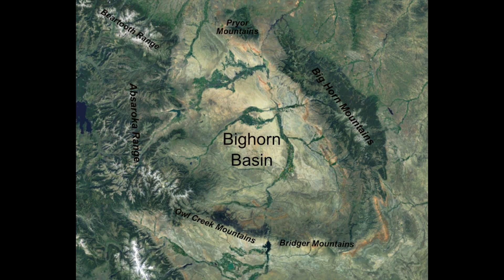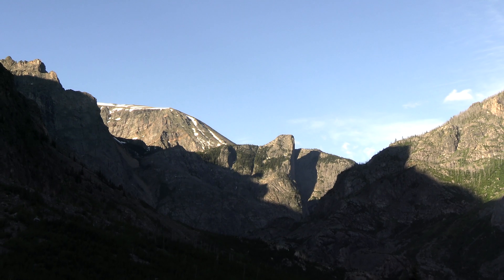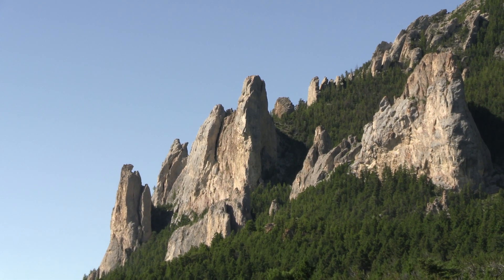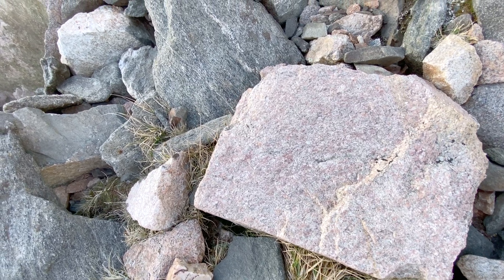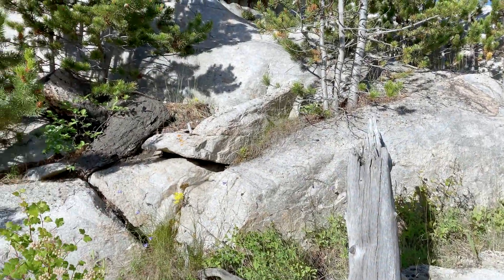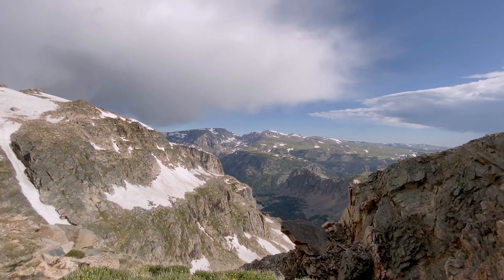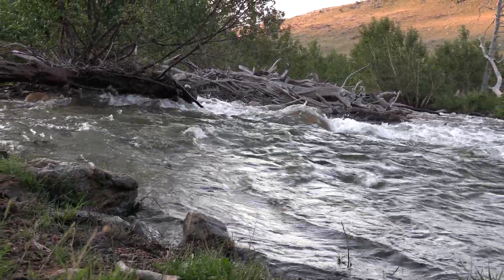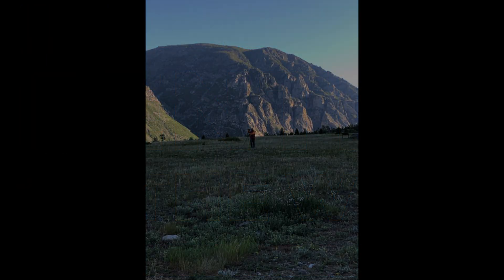The Beartooth Mountains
George explores the Beartooth Mountains, named for a rock formation. Learn about two additional forms of erosion--that from freeze/thaw and from wind.